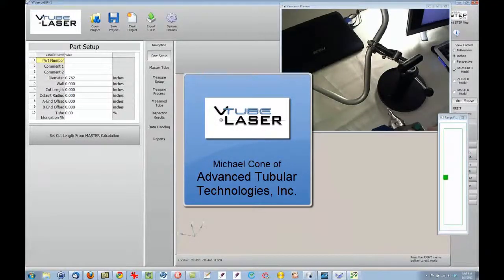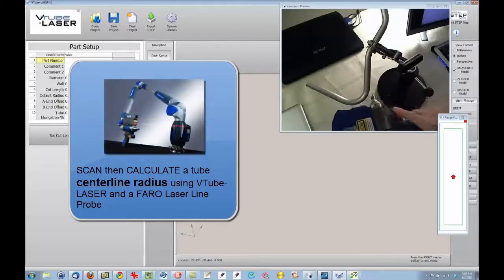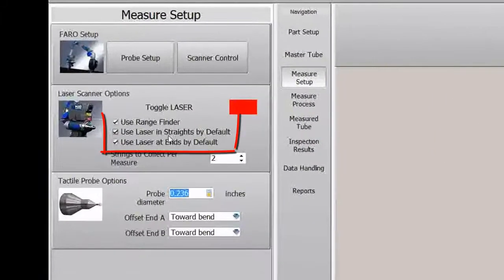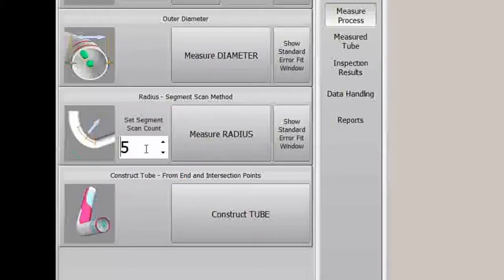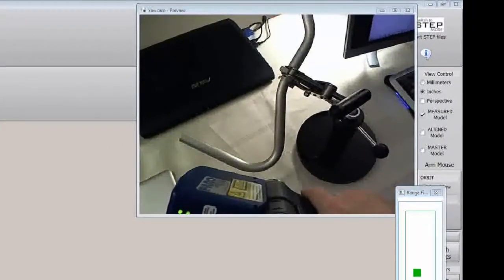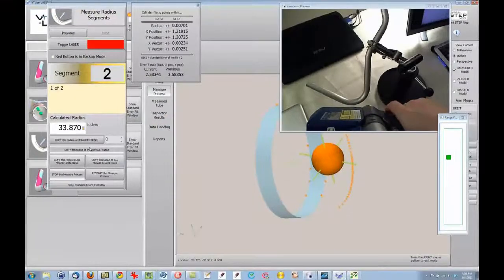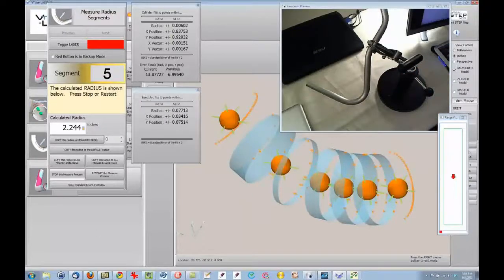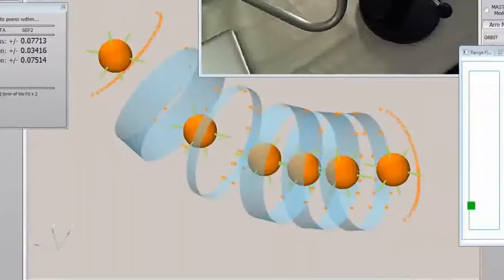Measuring bend radii with VTube-LASER and a FARO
This video demonstrates how to use the radius-segment scan method of calculating an average radius value with VTube-LASER software connected to a FARO ScanArm with a LLP (Laser Line Probe).